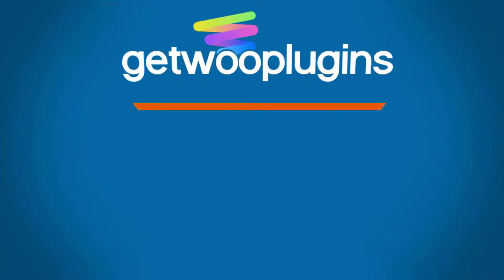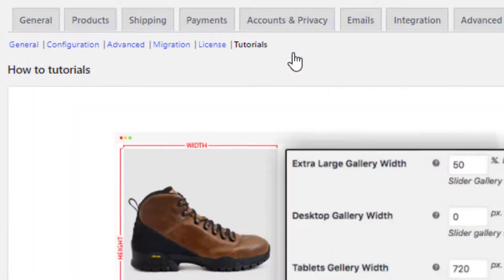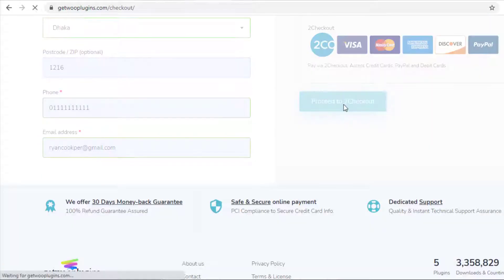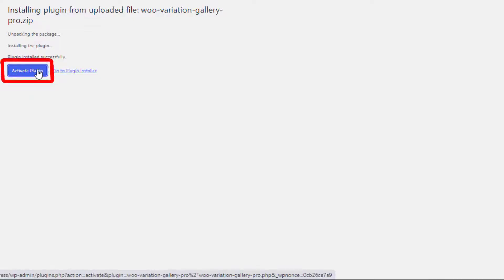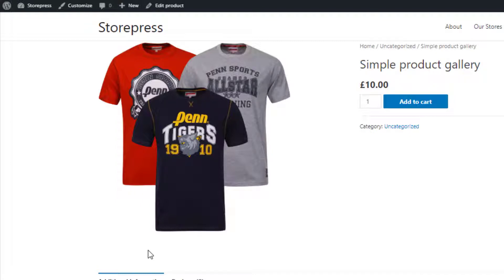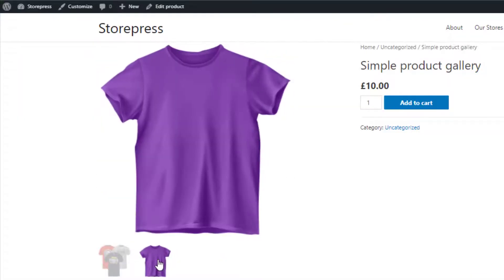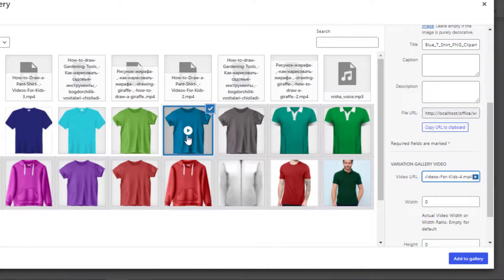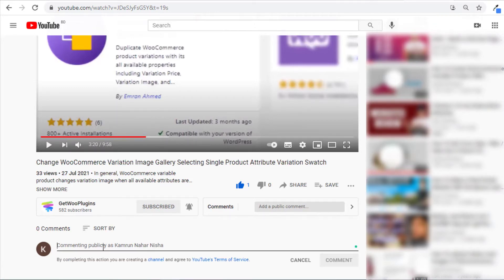How To Show Videos On WooCommerce Simple Product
If you want to show video instead of an image on your WooCommerce simple product, you can do it with ease.

Just install and activate the WooCommerce Additional Variation Image plugin. After that the plugin settings will allow you add video on simple product.